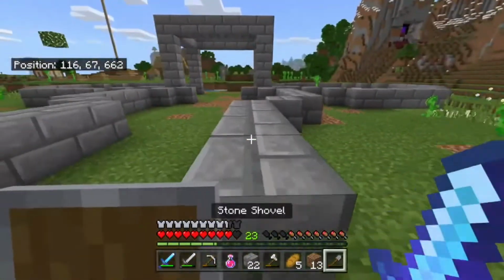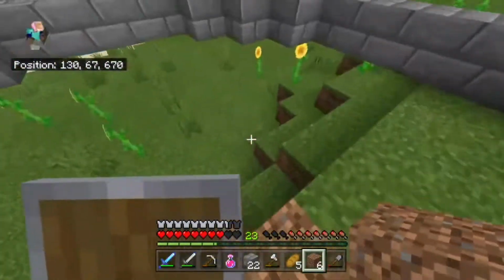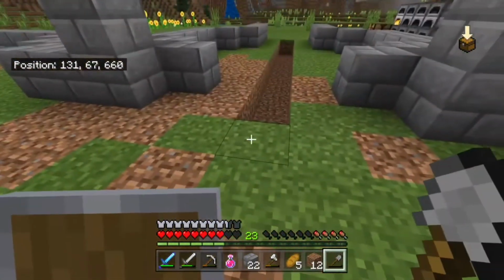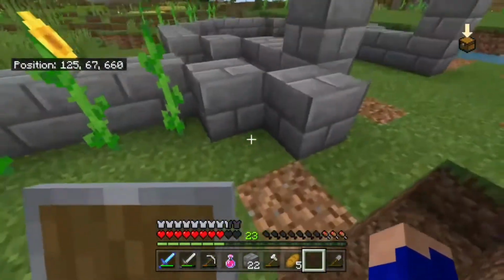Meloncraft: The Project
New Vid FROMMM Meloncraft!
Welcome to Meloncraft S1E1 Todag ill be working on a little project but sorry for bad uploads! Lets Get to 100 before September?!?

5 likes for another meloncraft vid!
I love yall all And cya :)